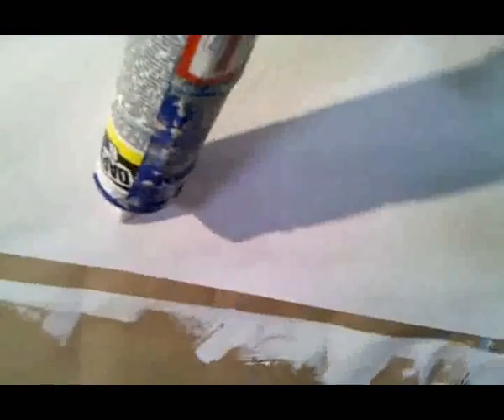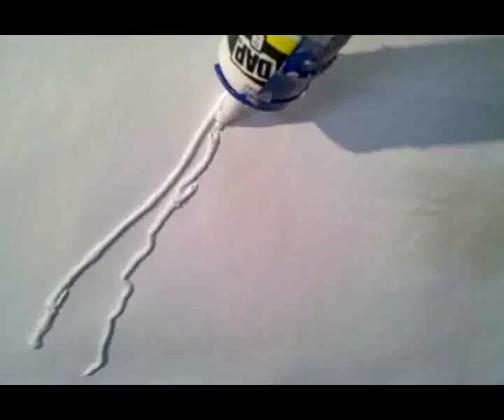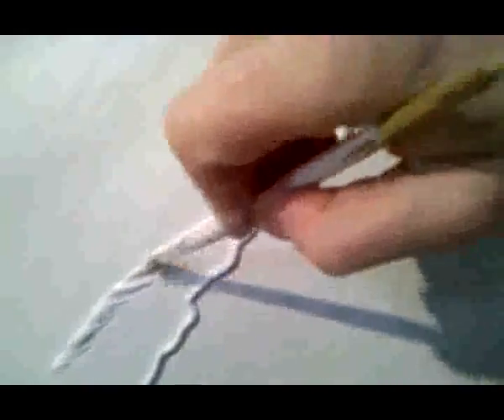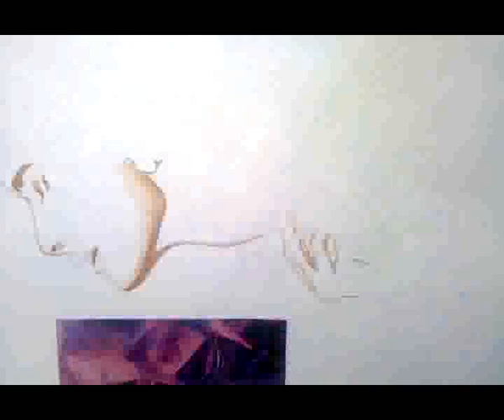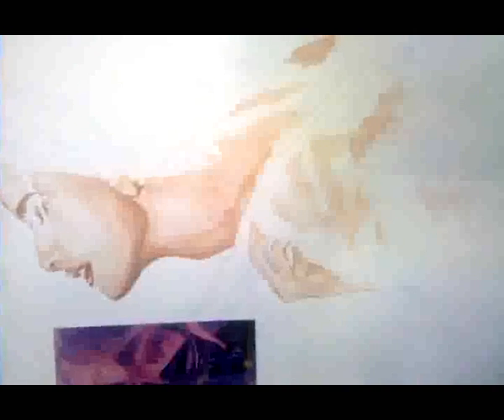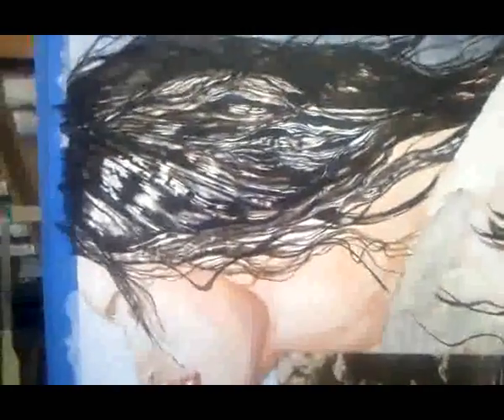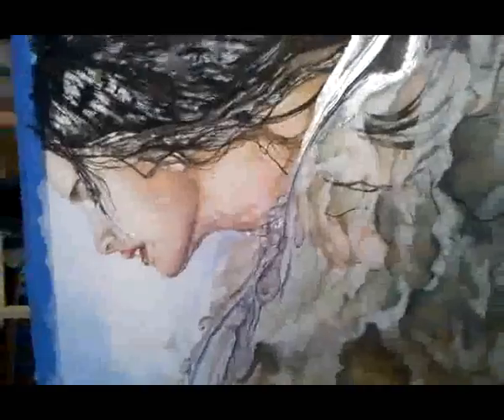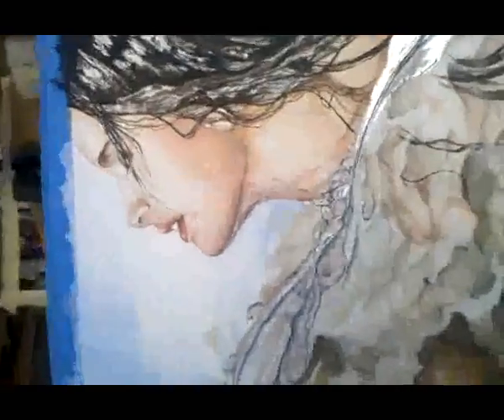Head Above Water.3gp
This is the making of a painting that I saw in my head for a long time before I got started creating it. I really wasn't sure I could pull it off or if the concept was over the top.It was an intense study of creating 'wet'.